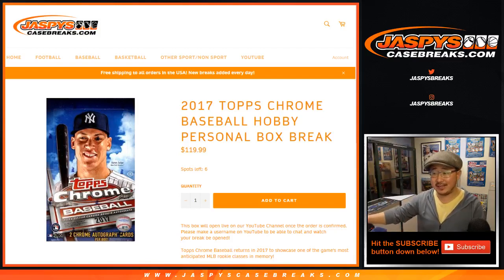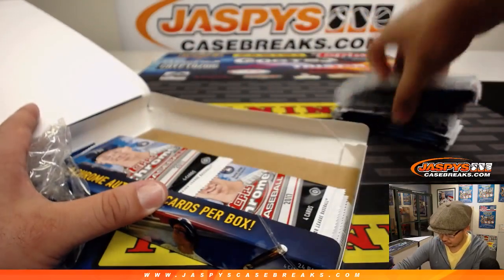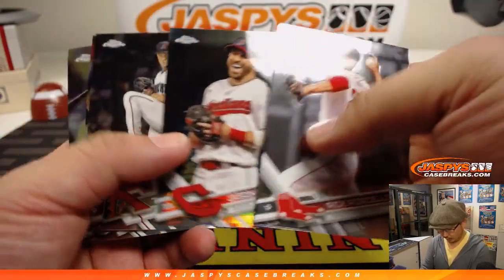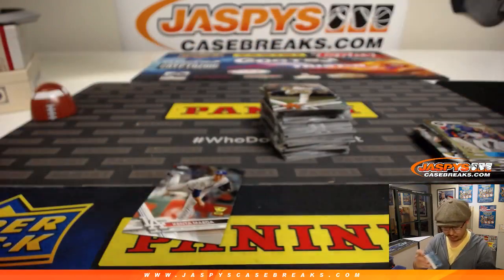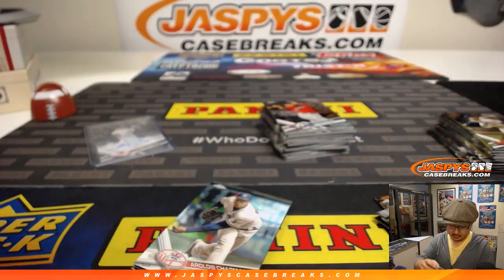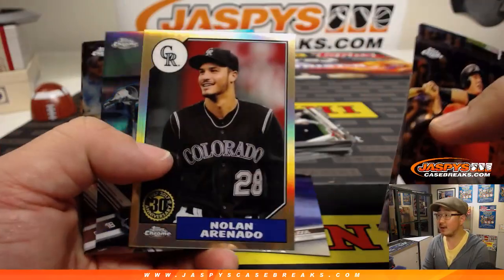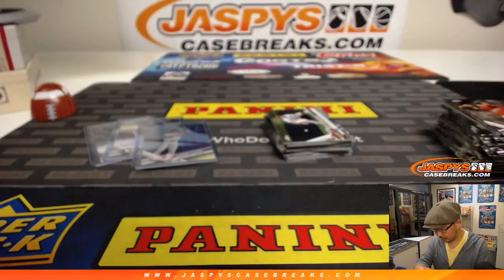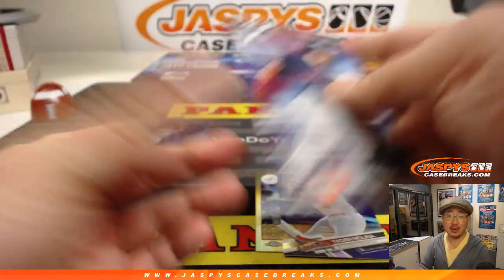Th, 02/14/19 ❤️ || 1Box PERSONAL (Tim C) #1 || 2017 Bowman CHROME Baseball (MLB)